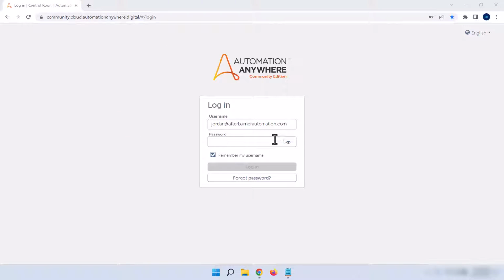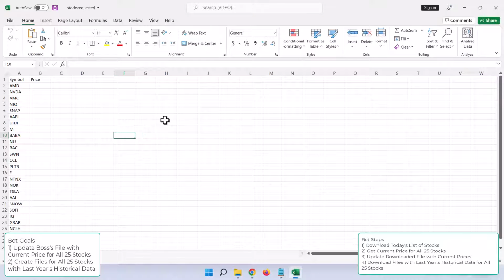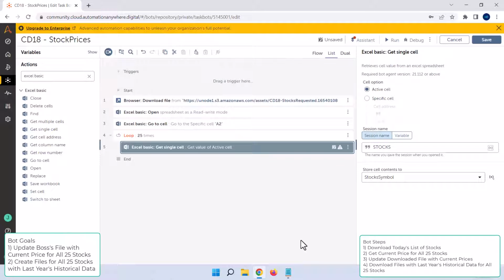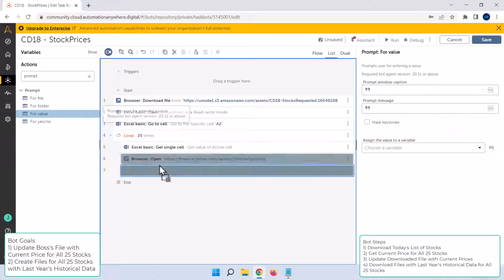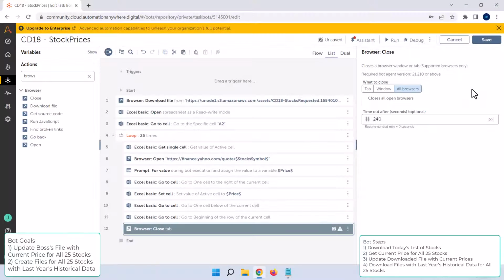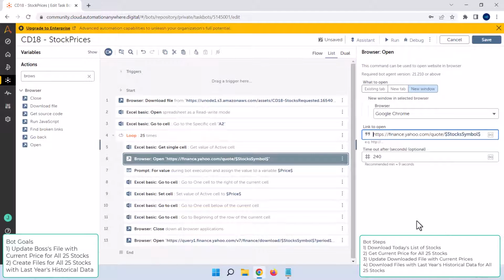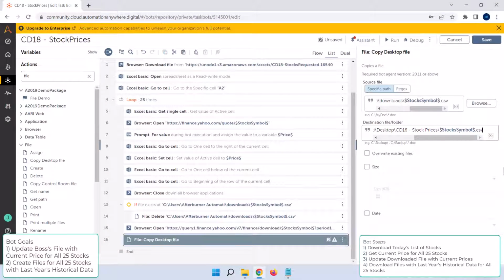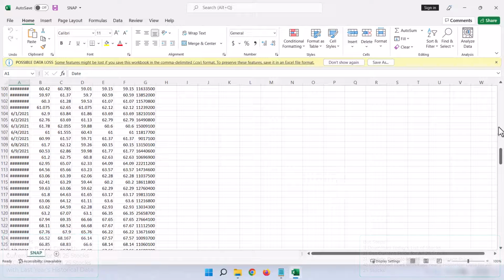Browser 101 [Stock Prices Bot] [A360 Citizen Developer] [10 of 14]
Want your RPA bots to interact with web browsers?  Watch this tutorial to find out how.

In this walkthrough, we’ll use Automation 360’s Browser package to open and close web browsers as well as download files from websites.  Also, you’ll learn how to use the Open command to download files by supplying certain parameters to a URL.

In this tutorial, we’ll go over:
• Browser: Download File
• Browser: Open
• Browser: Close

We’ll use the Browser package to build a bot that simulates some typical work for a financial services firm by downloading an Excel file that contains stock symbols and using it to get both the current price and the past year’s historical prices for each one.

Automate your web browsers and build better bots!